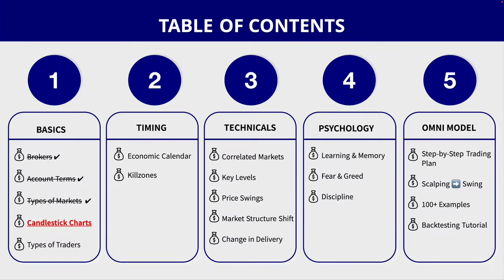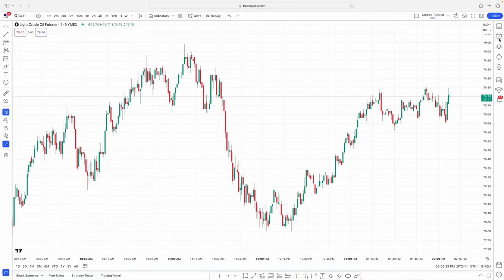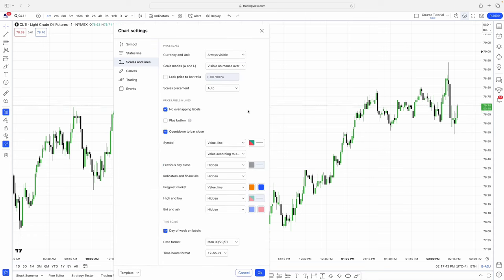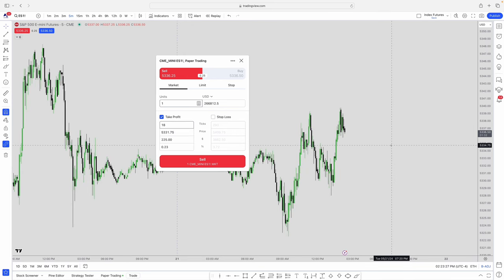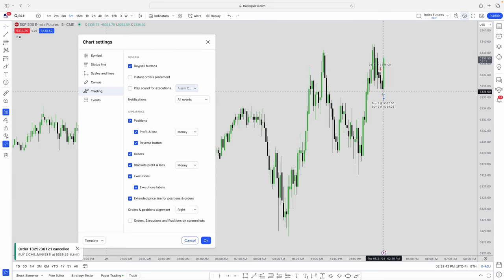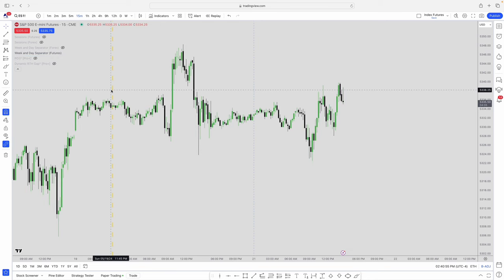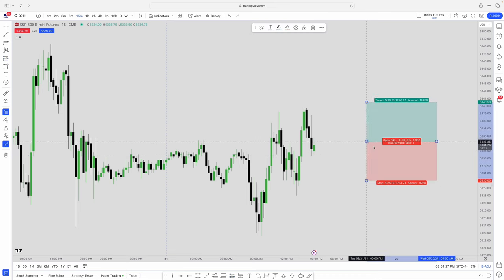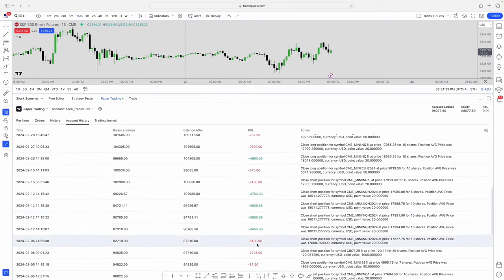Candlestick Charts for Beginners (TradingView Tutorial) | Omni Model Course Ep. 3